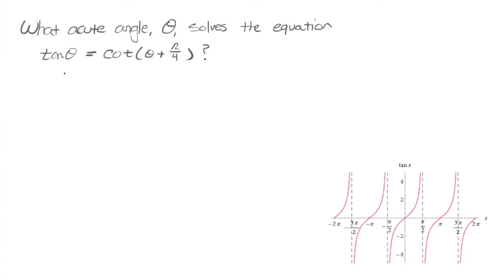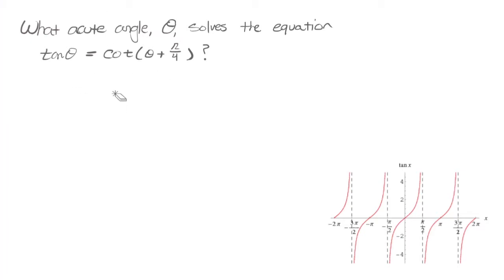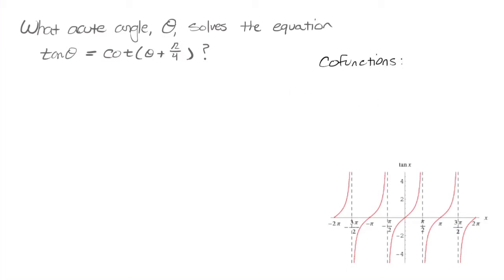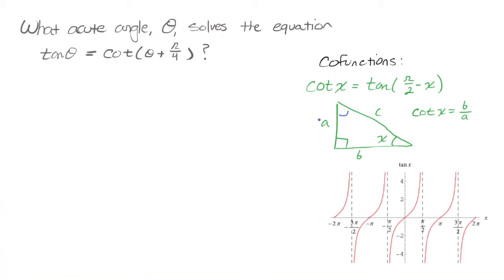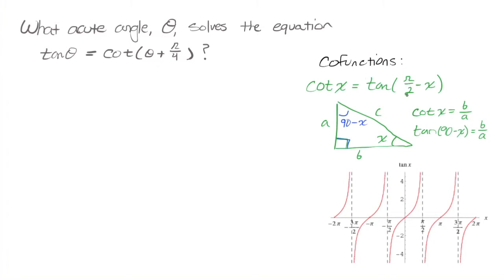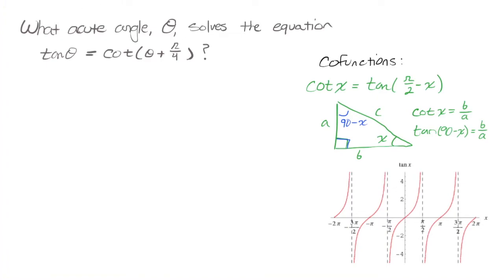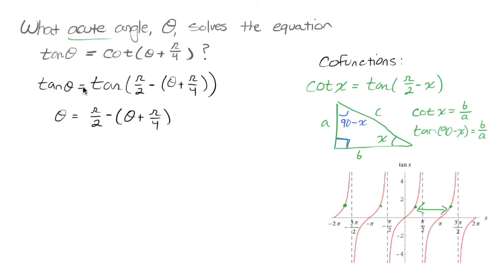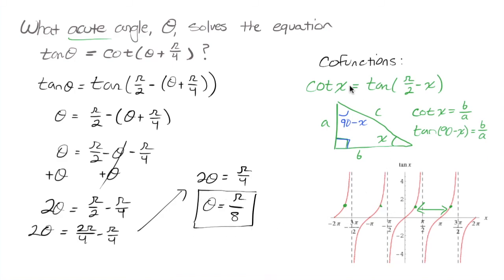Cofunctions: Tan and Cot | Techniques for Solving Trigonometric Equations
Here we introduce the notion of cofunctions and how it can be used to solve an equation involving trigonometric functions.

What acute angle solves the equation tan(x)=cot(x+pi/4)?